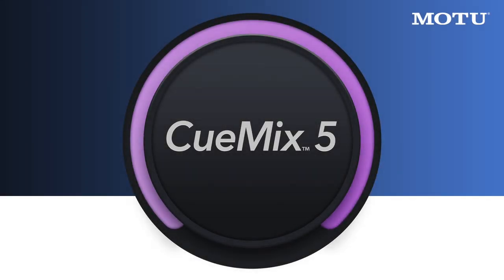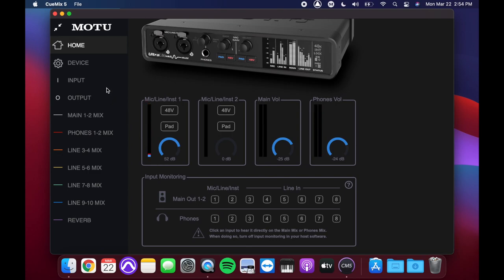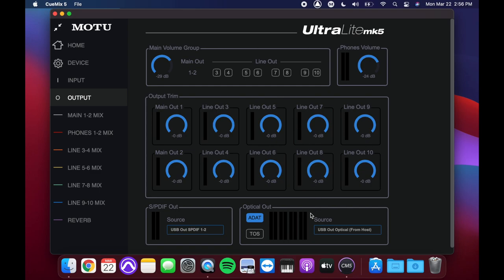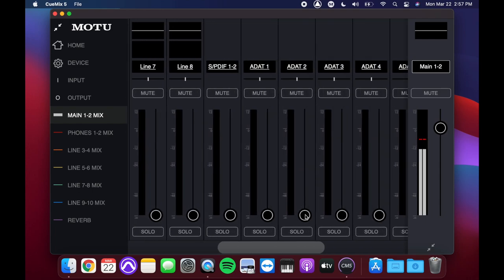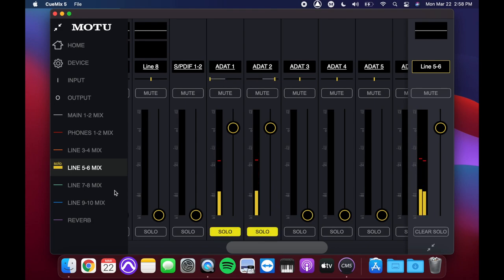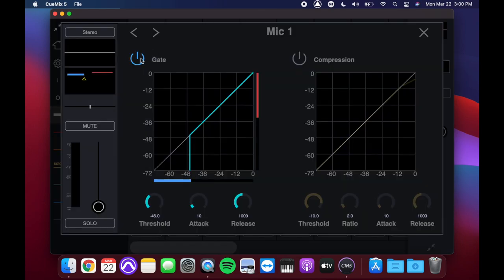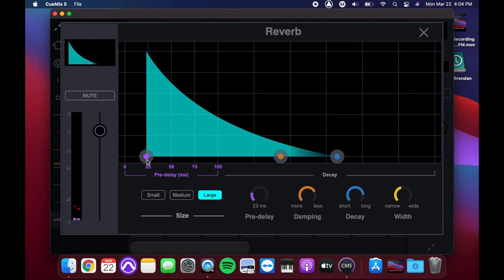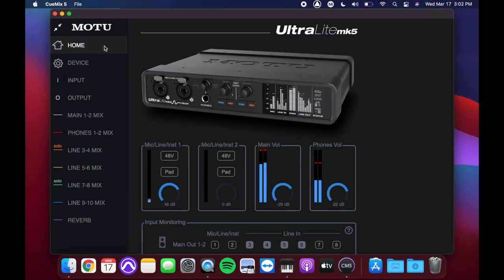CueMix 5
Take an in depth look at the new CueMix 5 app for compatible MOTU Gen 5 interfaces.  Learn how to configure your device, monitor live inputs, create monitor mixes, apply effects and more!